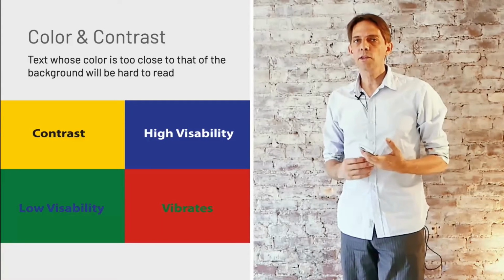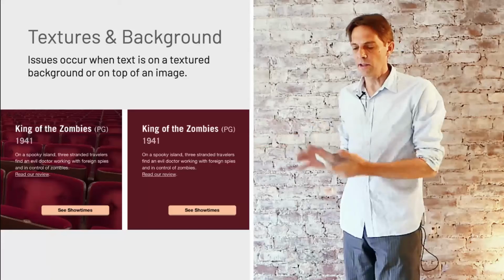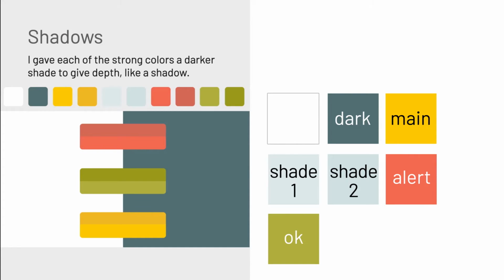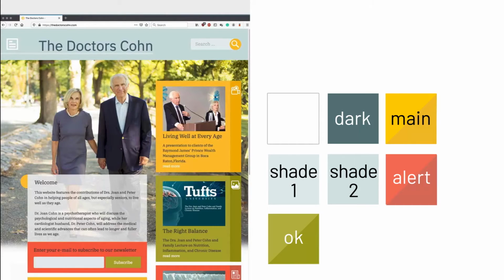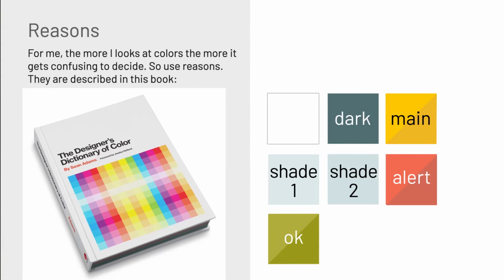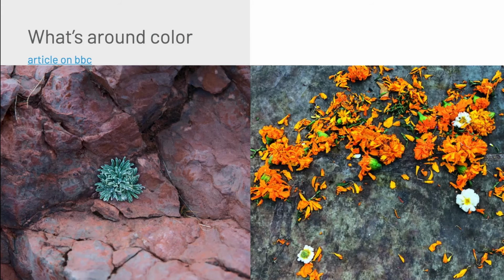UX-UI_4.1 - Choosing Color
Choosing a color is really hard, at least to me. And the longer I contemplate the less I can make a decision.

So, I like to introduce you to a  system I picked up a while ago and keep using to build color a palette before I  start to build projects.

I start with a set of 5 mood boards It's using more reasoning, which is harder to argue than a pure feeling.

• start with a primary or main color that embodies the feeling of the project
• choose a dark and light background that would work with it
• pick a shadow version of the main color, for both the light and dark background
• a confirmation or warning color
• and a shadow to those colors to differentiate and give depth

Dictionary of Color is a great book to use color or dribbble.

If you know any other good resources for color, please post them in the discussion.